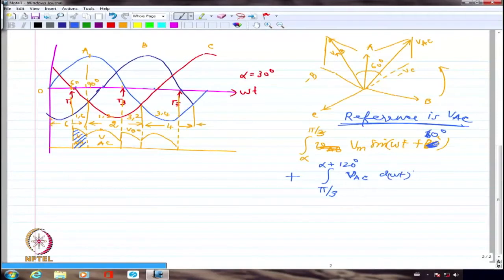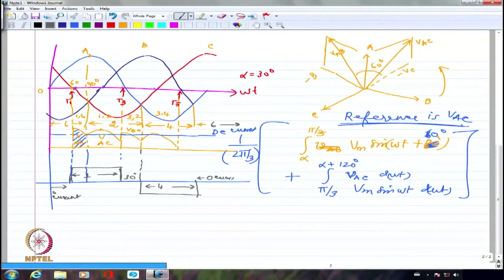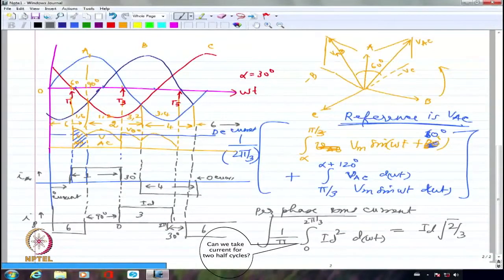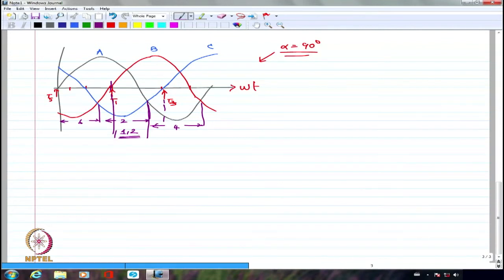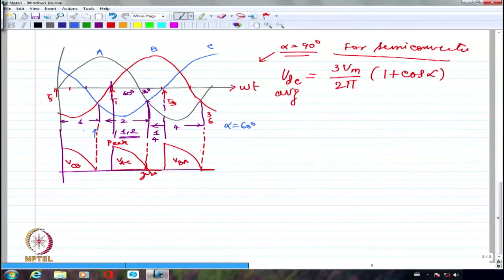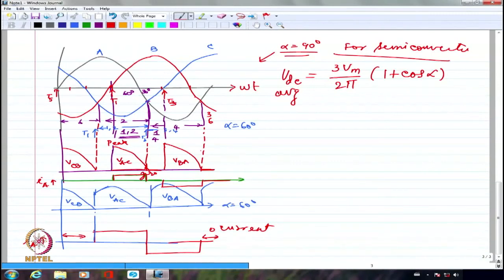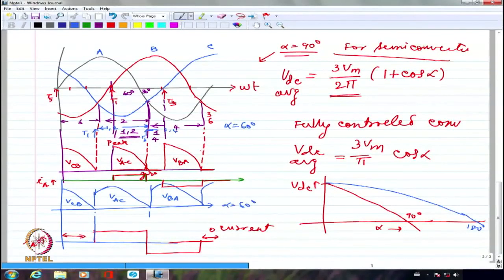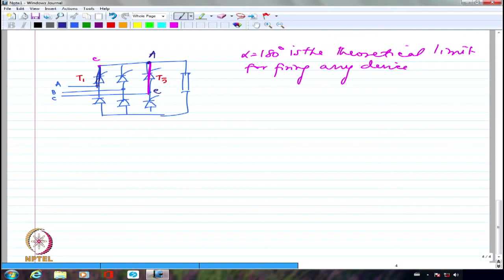Three Phase Rectifiers - II